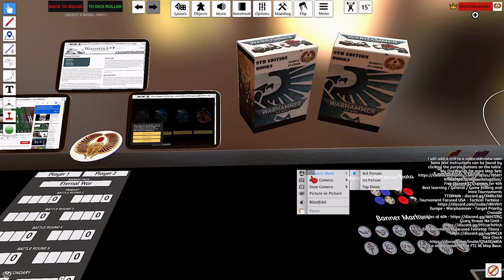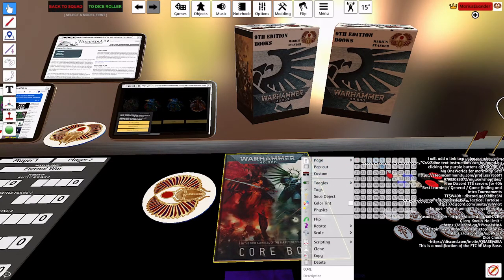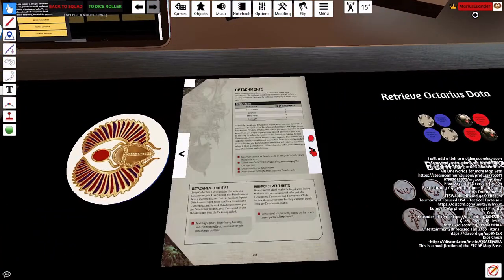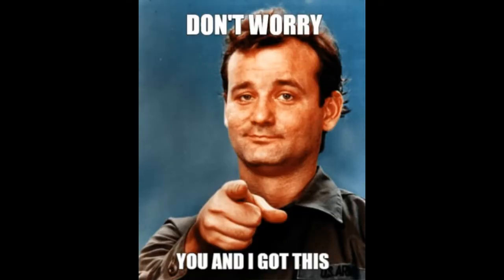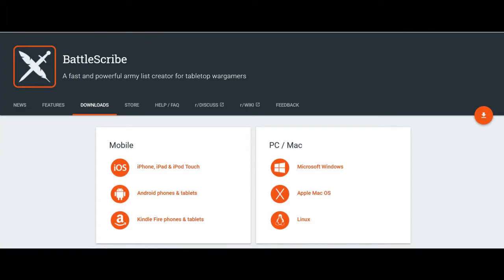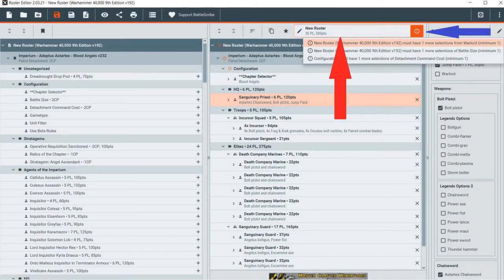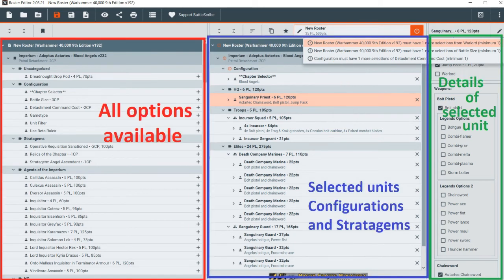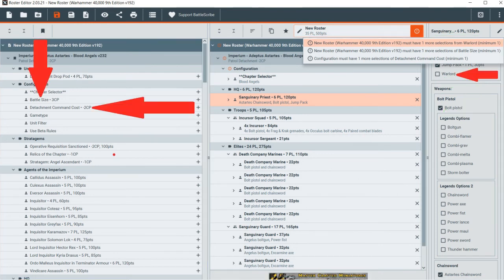w40k on TTS for beginners part 3 - Building your Battleforce in Battlescribe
Starter Videos for w40k on TTS Part 3 - Building your Battleforce in Battlescribe

TableTopSimulator on steam (goes half price 2 - 3 times per year usually)